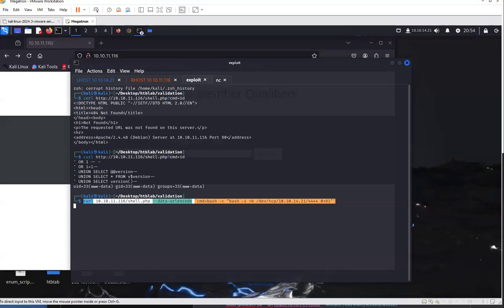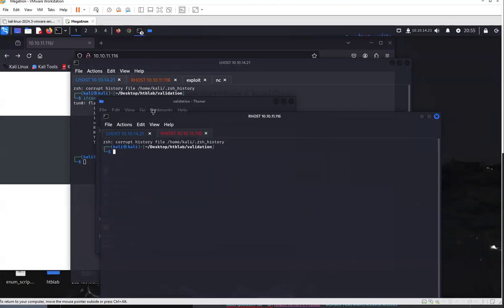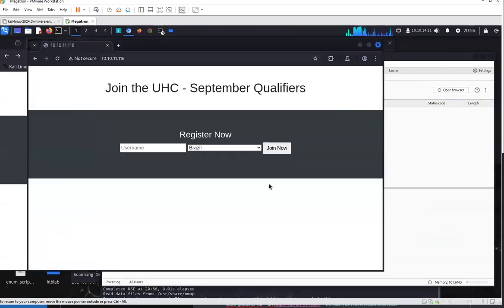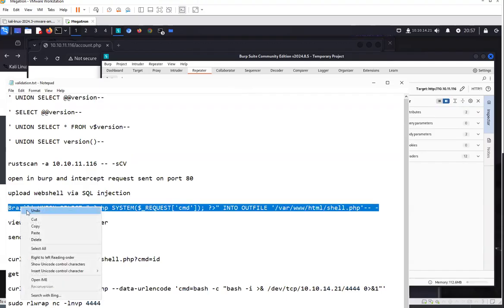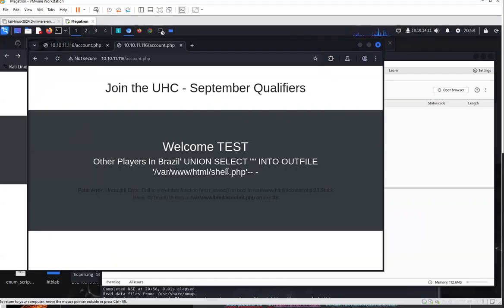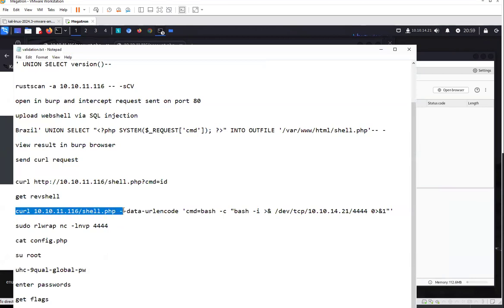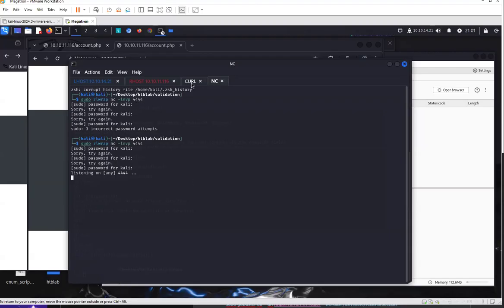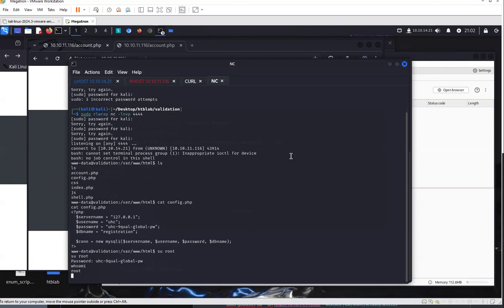HTB Validation Retired Box